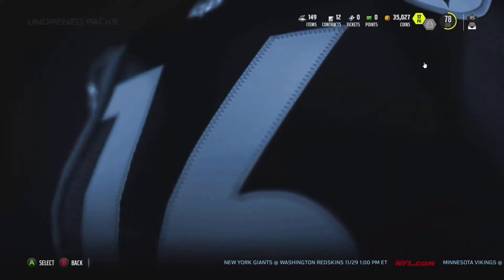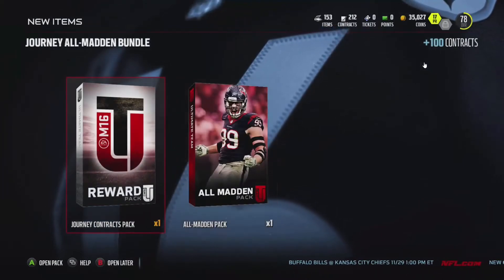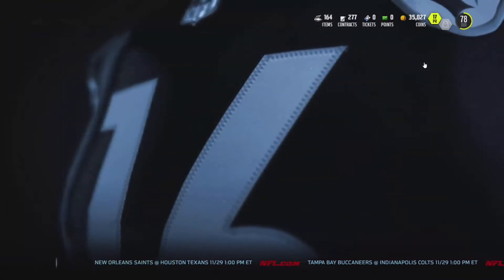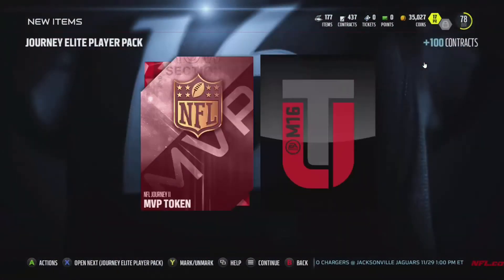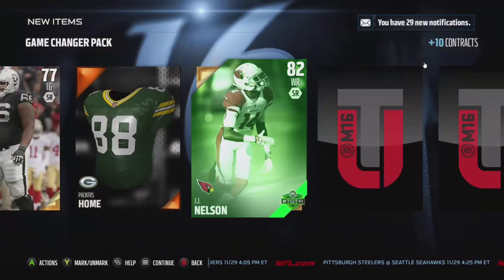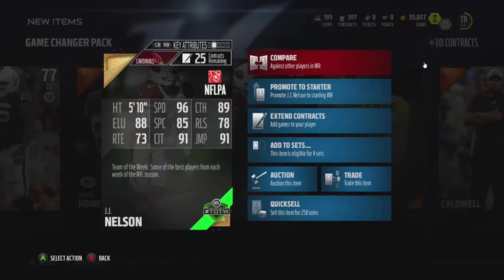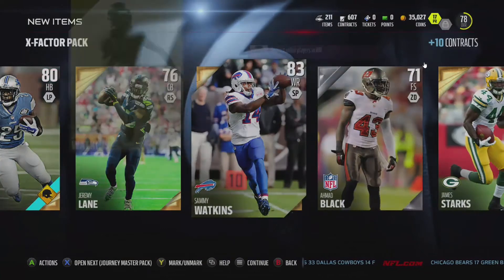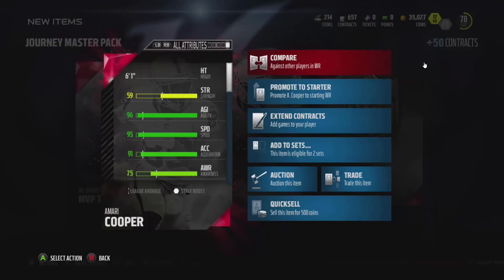JOURNEY II PACK OPENING & BEST WAY TO MAKE 200K COINS IN MUT 16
how to make coins in madden 16 ultimate team